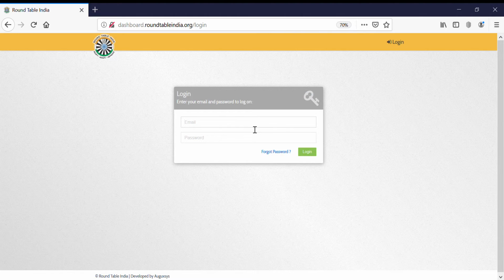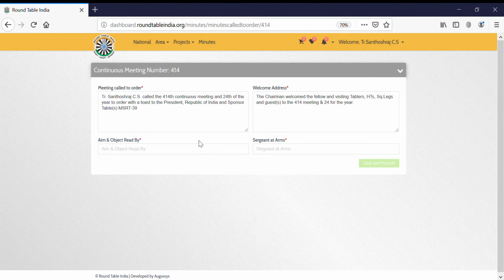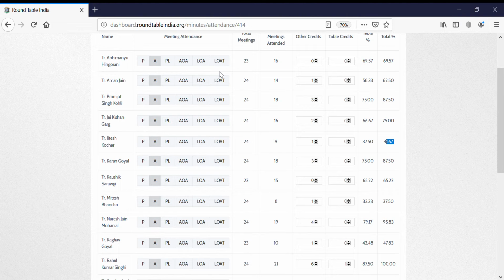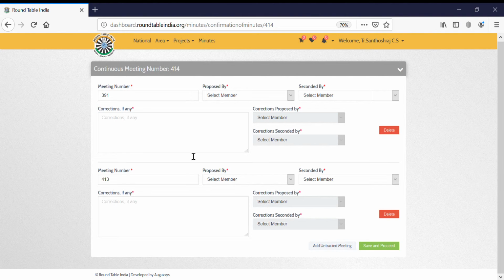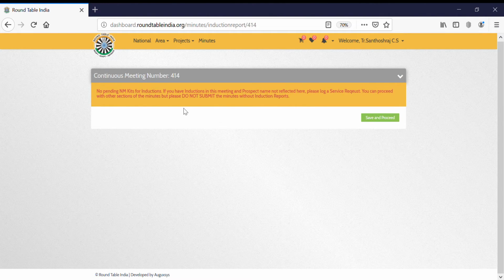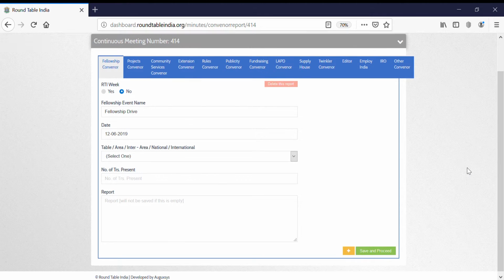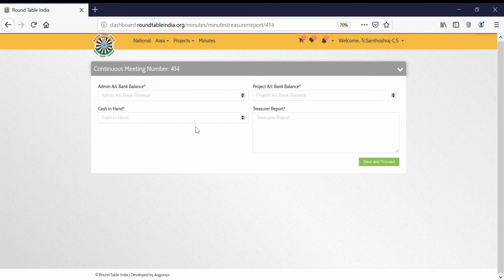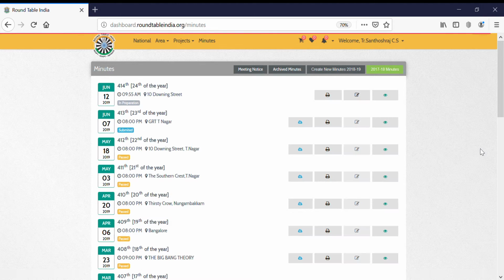MoMo Basics Video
Basics about MoMo - Secretaries 2019-20 - Area 2